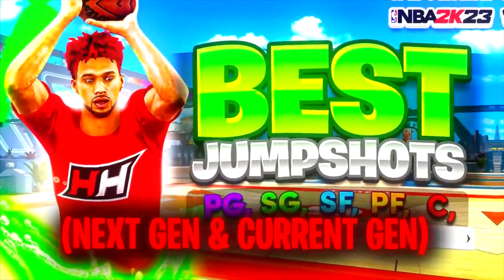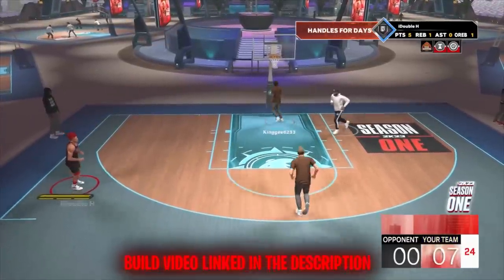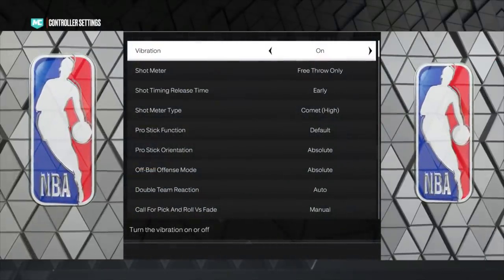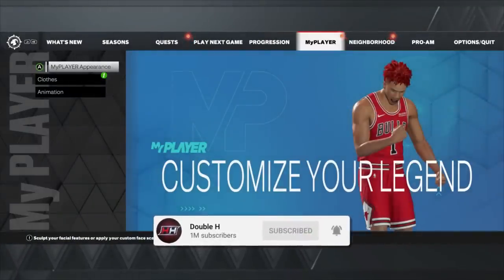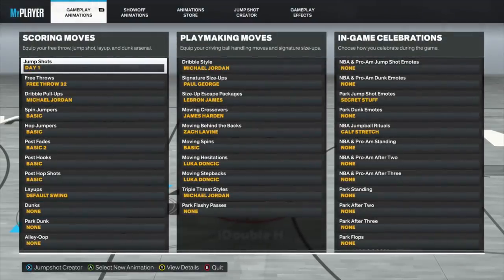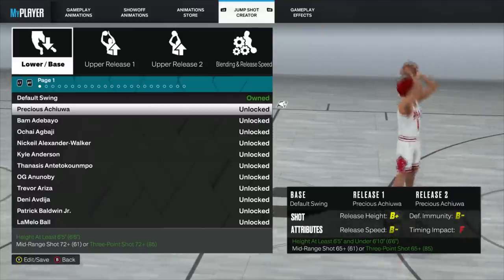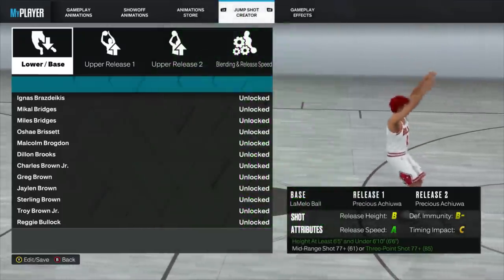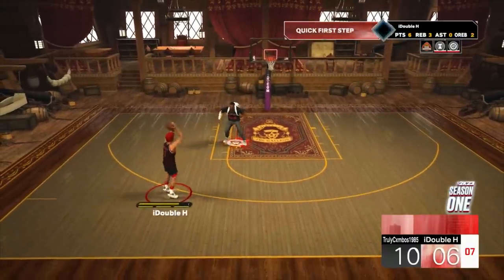BEST JUMPSHOTS for EVERY BUILD on NBA2K23! BEST SHOOTING SECRETS, SETTINGS & TIPS for NBA2K23!